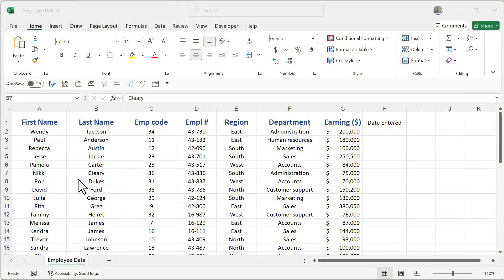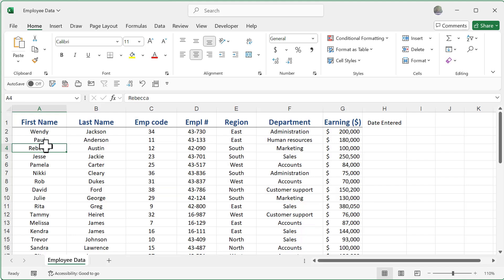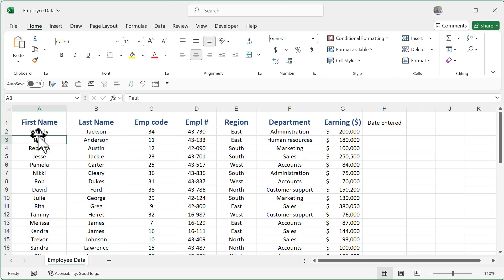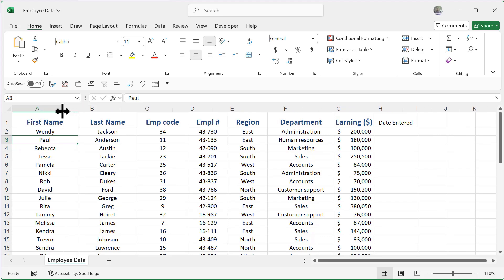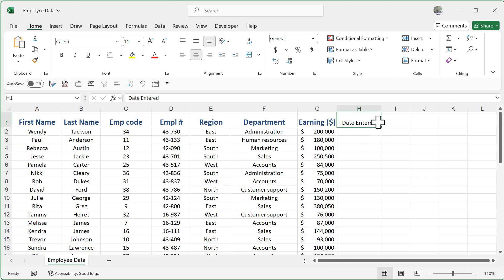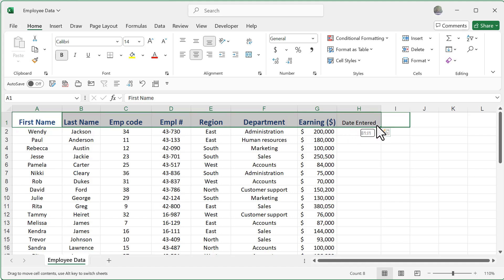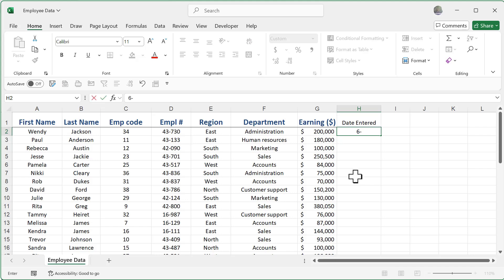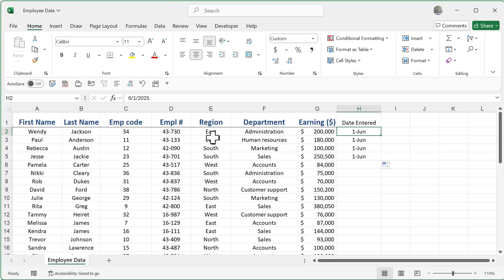Mouse Features in Excel (You'll Wish You Knew These Years Ago)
Discover powerful mouse features in Excel that can save you time and make navigating spreadsheets effortless. From quick selections to hidden shortcuts, these tips will boost your efficiency and transform the way you work in Excel.